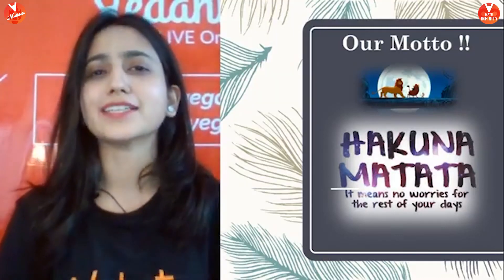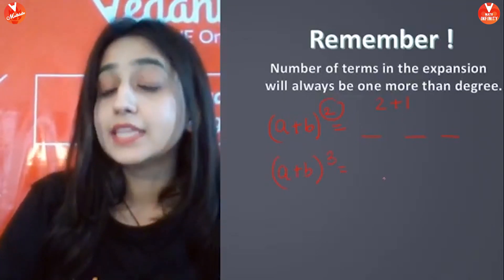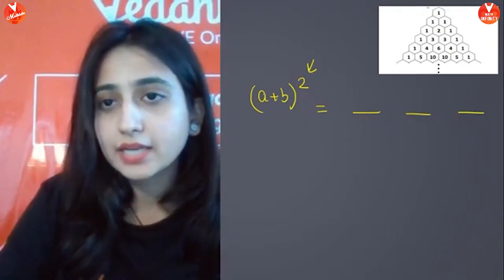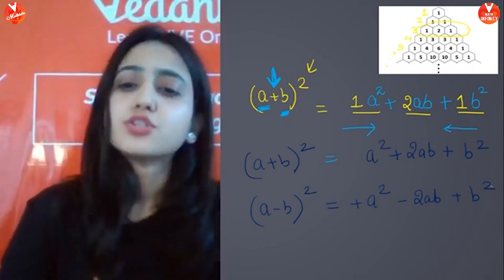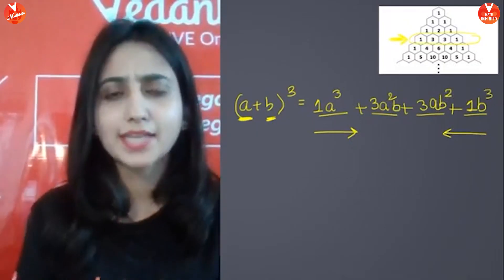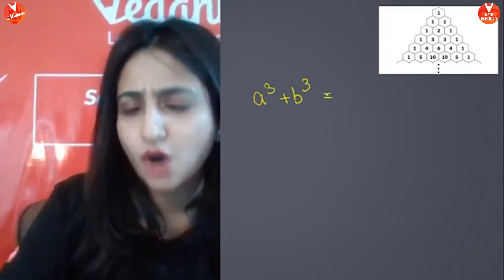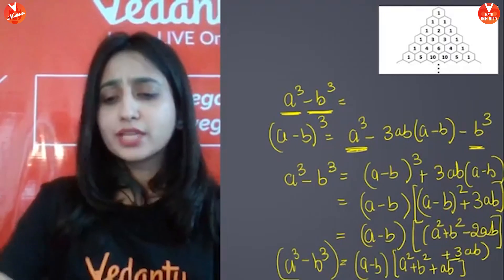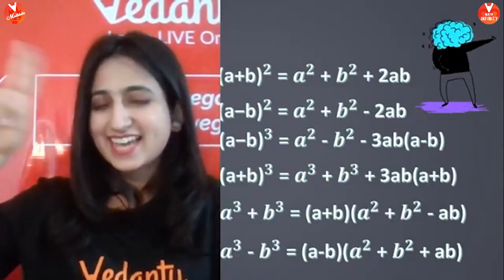Tricks To Learn Algebraic Identities for Class 10 Maths | Pascal's Triangle | Arshdeep Kaur| Vedantu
Tricks To Learn Algebraic Identities for Class 10 Maths | Pascal's Triangle | Arshdeep Kaur| Vedantu. In Today's class 10 Maths lecture, we will learn Tricks To Learn Algebraic Identities for Class 10 Maths NCERT Solutions from Pascal's Triangle by Vedantu Master Teacher Arshdeep Kaur Ma'am and it will boost your class 10 exam preparation and help to solve math problems easily. She will talk about class 10 Maths tips and tricks and Give suggestions and tips for how to prepare for the class 10 Maths Exam.

About Vedantu Math Infinity Class 10 Channel:
Vedantu Math Infinity Class 10 is an exclusive online tutoring channel for Class 10 Maths Students. The channel also aims at a solid base for NCERT, CBSE, ICSE, JEE Foundation, and other competitive examinations at School Level. Find the Vedantu Exclusive videos on CBSE Class 10 Maths, NCERT Solutions For Class 10 Maths, NCERT Maths Class 10, ICSE Class 10 Maths, IIT JEE Foundation, and many other interesting topics.

➡️ Lecture of all chapter of Class 10 Math of CBCE
➡️ Lecture of all chapter of Class 10 Math of ICSE
➡️ Math Tricks
➡️ Motivation Video for Student